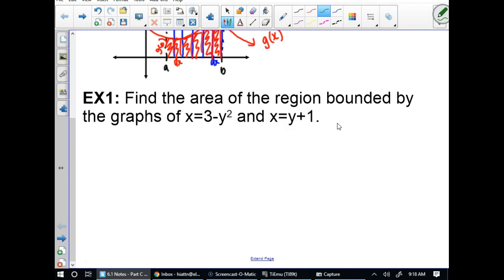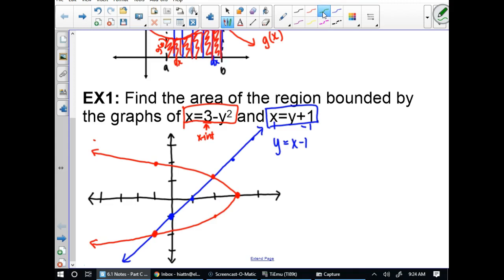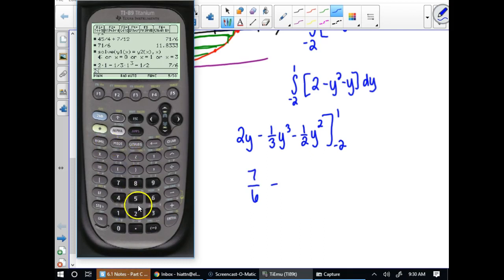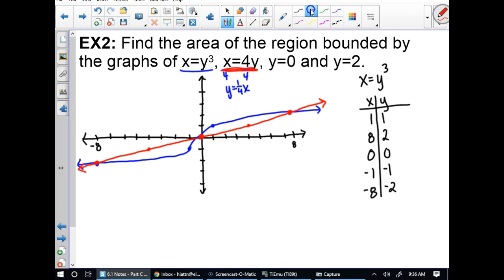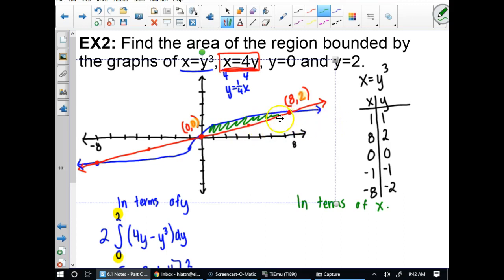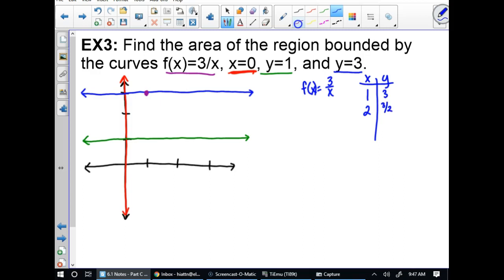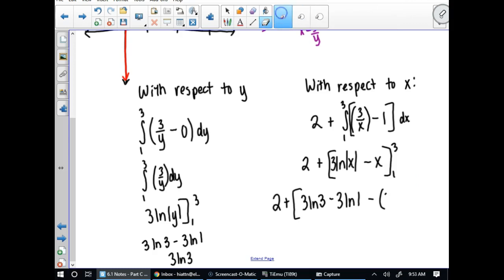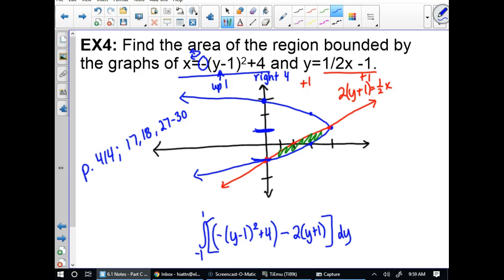6.1 Notes - Part C - Area Between Curves